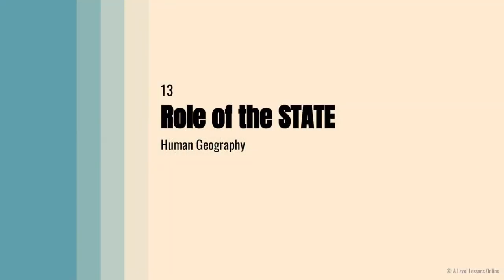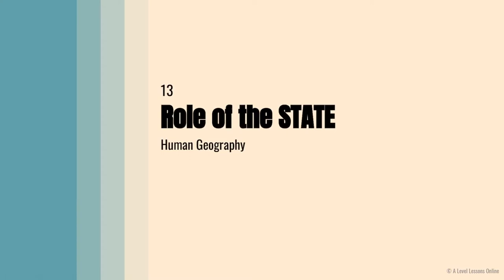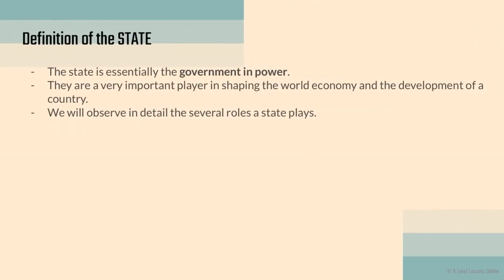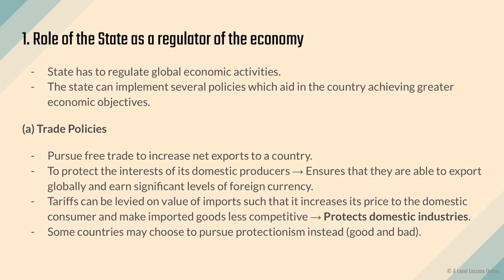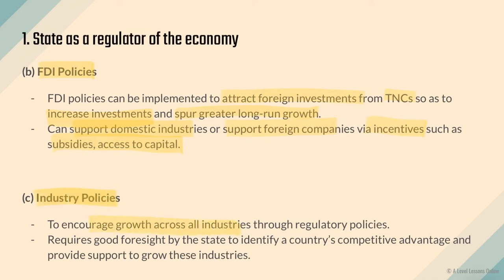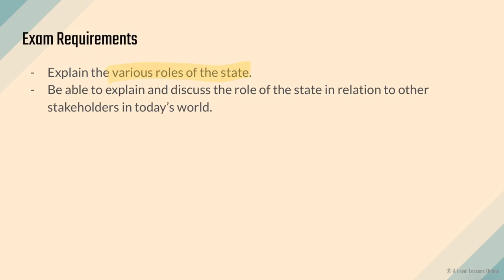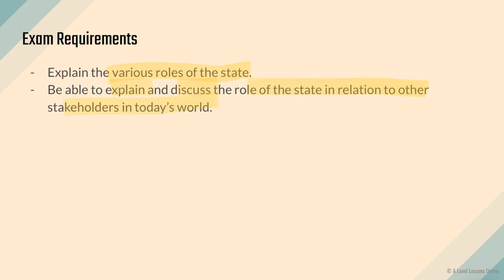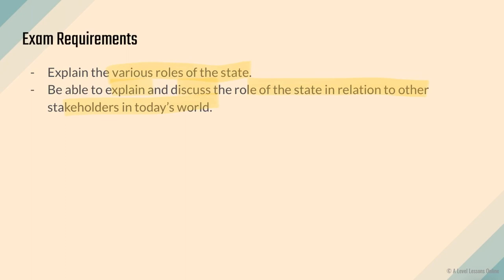The crucial role of the STATE/GOVERNMENT!!! MUST KNOW. | A Level Geography (2024)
Welcome to part 13, where we dive into all that a government is responsible for. From regulating the economy to ensuring that you receive education and healthcare, the role of the state is extremely diverse and they are definitely one to watch out for.